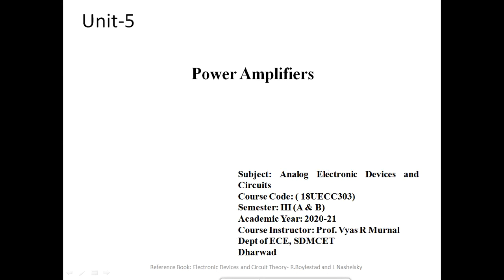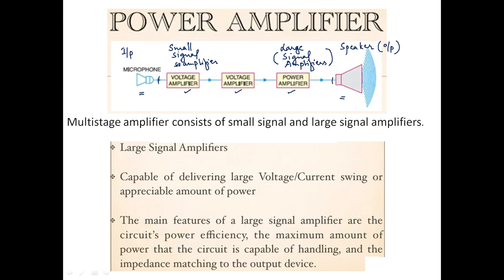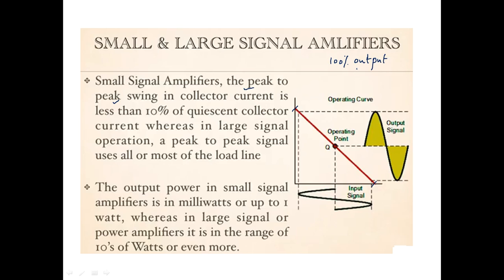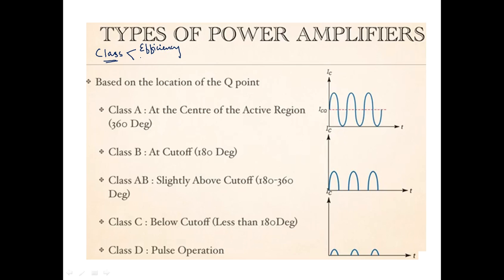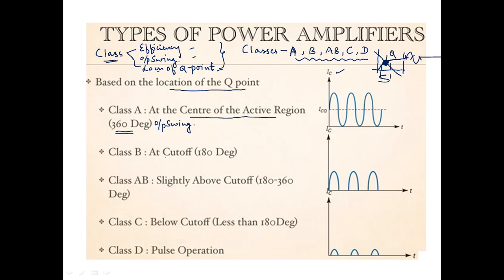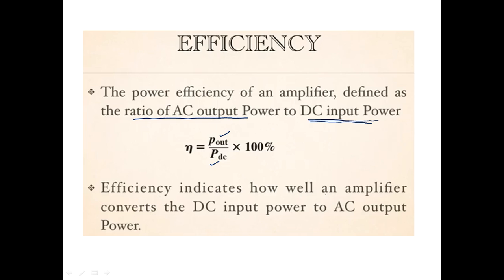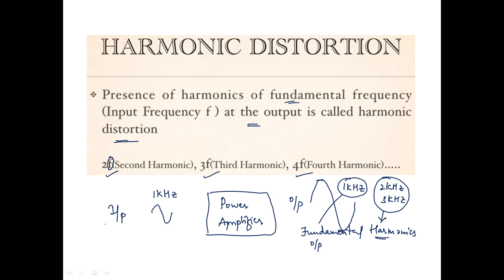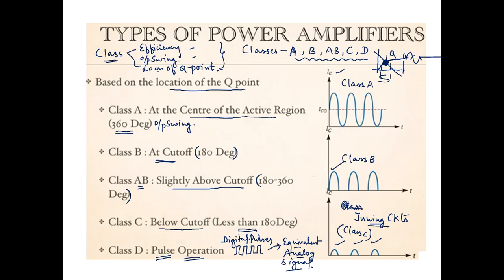L34 PowerAmplifiers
Introduction to Power Amplifiers and types Power amplifier classes